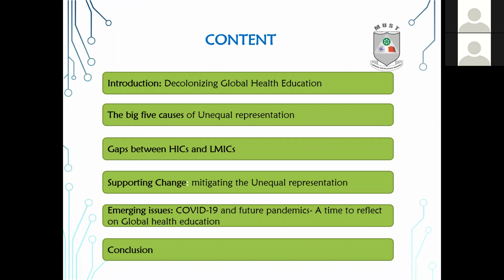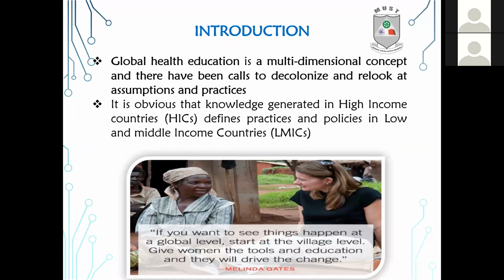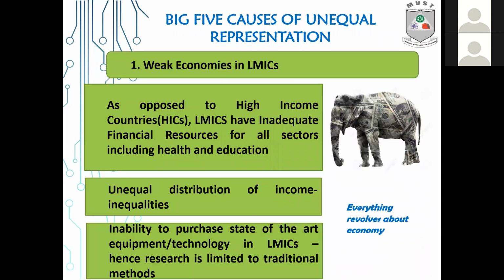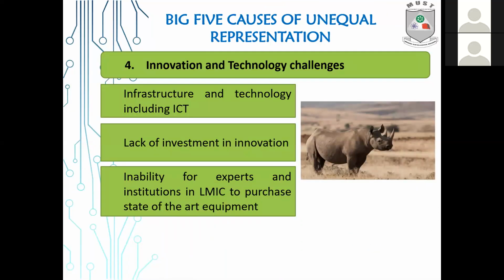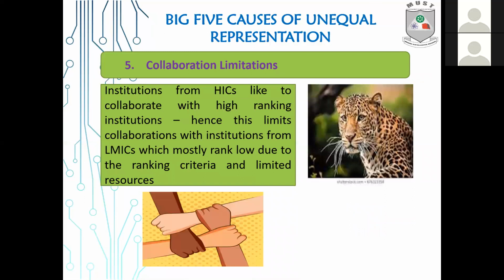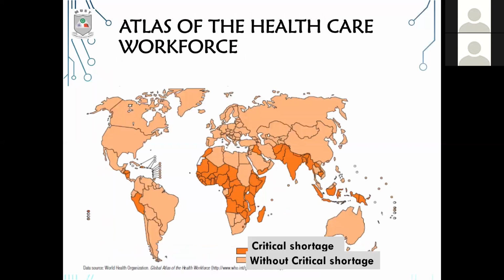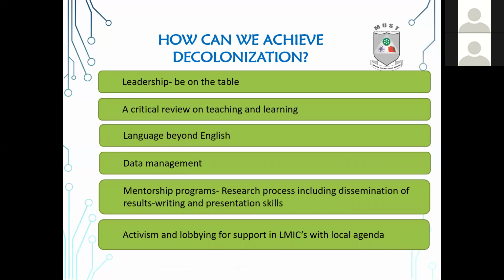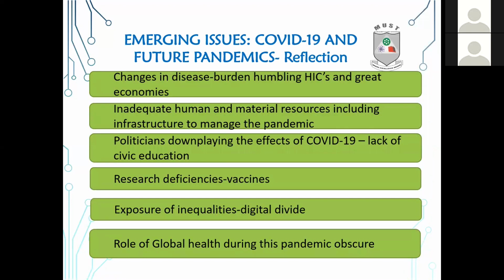Decolonizing Global Health Education - Address Malata, PhD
Dr. Address Malata delves into decolonizing global health education in the context of Research, Literature, Curriculum, and Bidirectional Educational Opportunities.